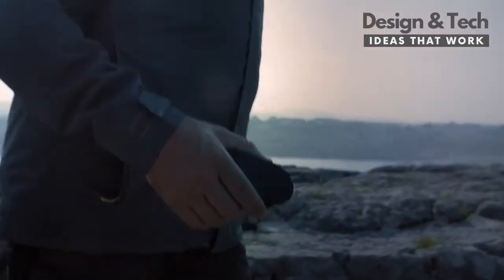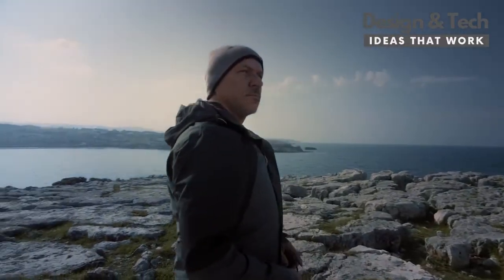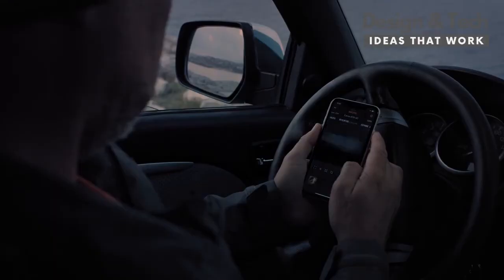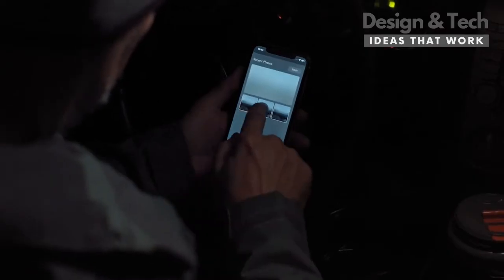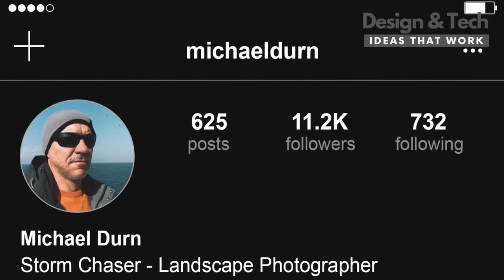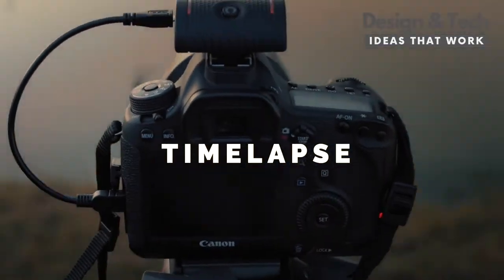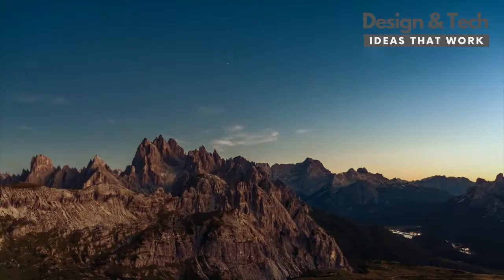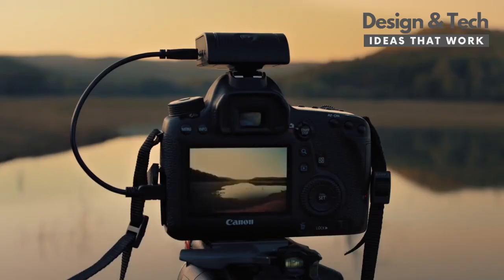FLEX: Smart Camera Gadget for Creative Photography | Design & Tech in 2020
FLEX: Smart Camera Gadget for Creative Photography
The Easiest Way of Taking Creative Photos